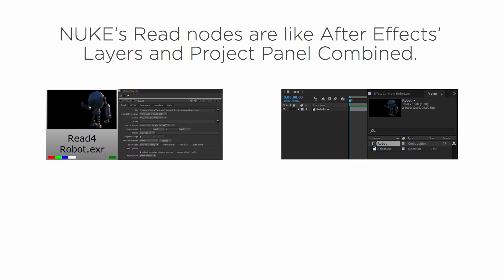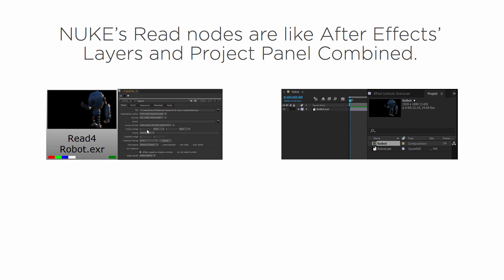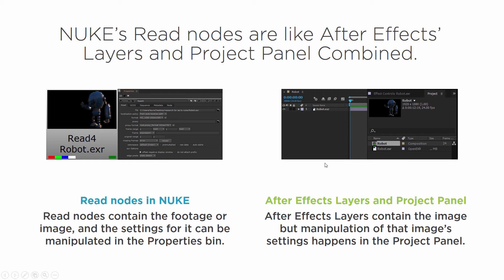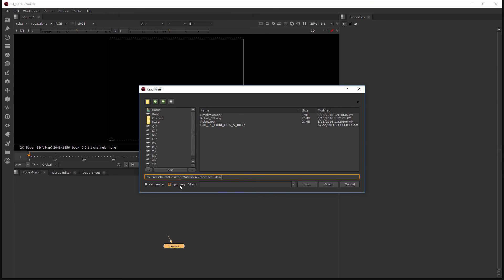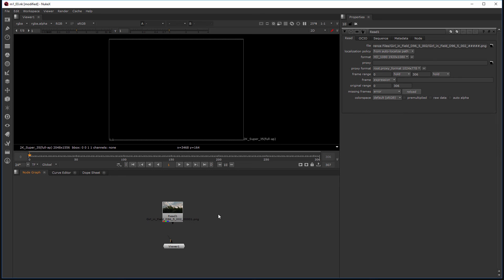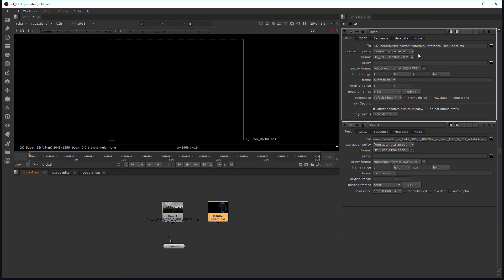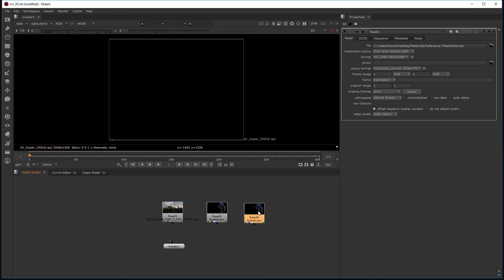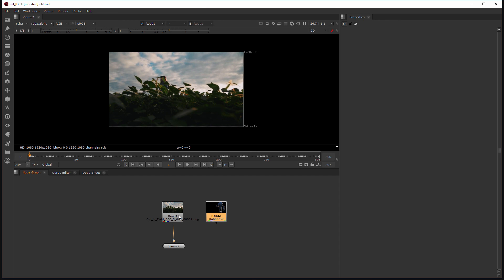Nuke For After Effects Users | Module 1: Nodes vs Layers (Part 3)